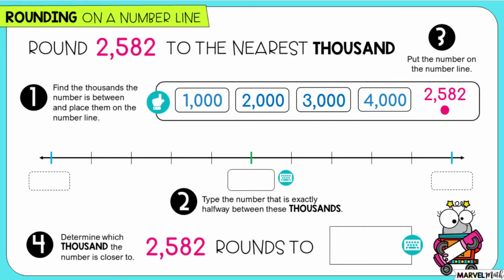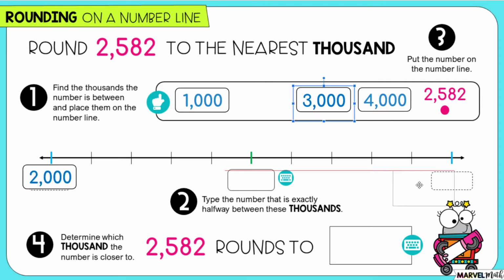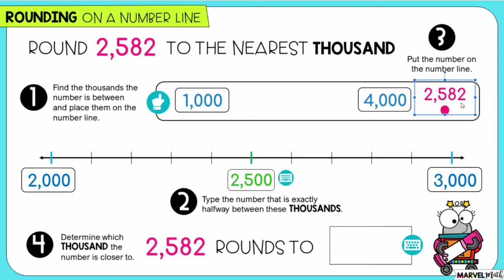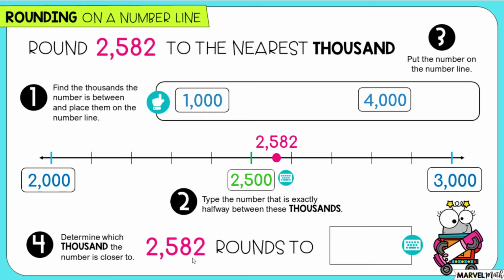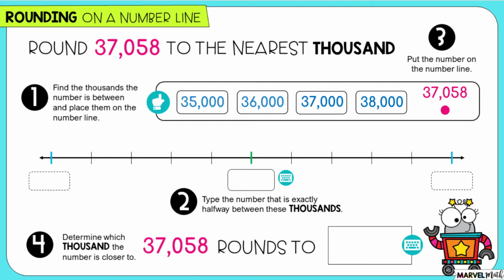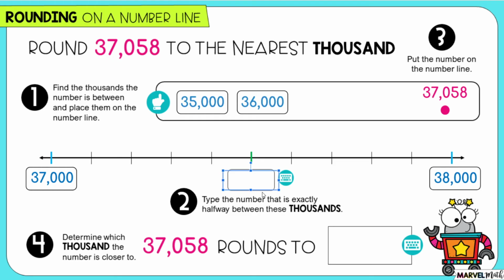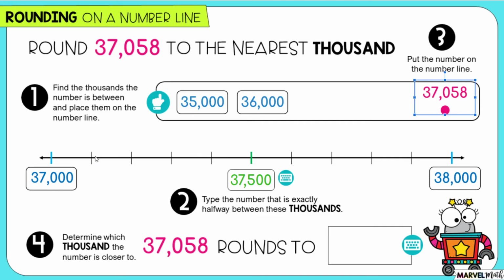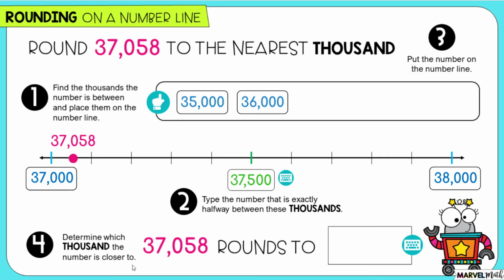Rounding to the Nearest Thousand Using a Number Line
These video instructions show students how to use the "Rounding to the Nearest Thousand with a Number Line" Google Slides Resource by Marvel Math.  Students will select the multiples of 1,000 a number is between, set up a number line and make rounding decisions.

If you are interested in purchasing this resource, it is available

Related Math Standards:
TEKS  3.2C    4.2D
Common Core   4.NBT.A.3